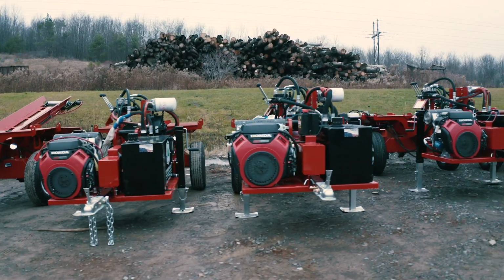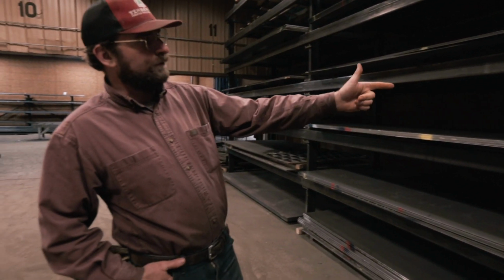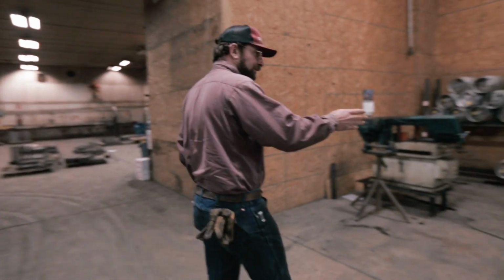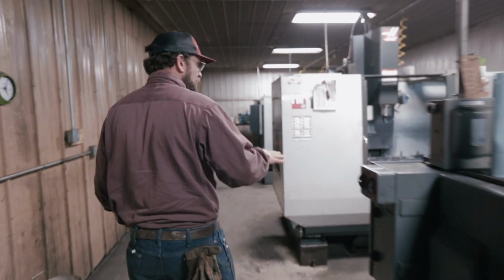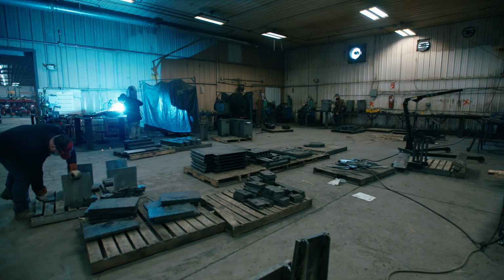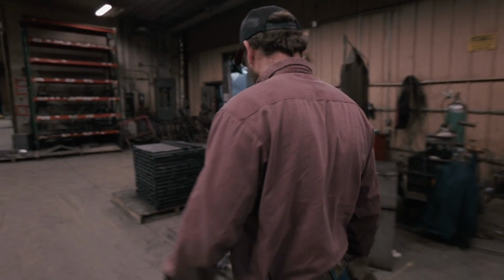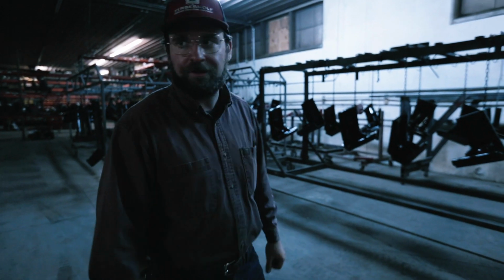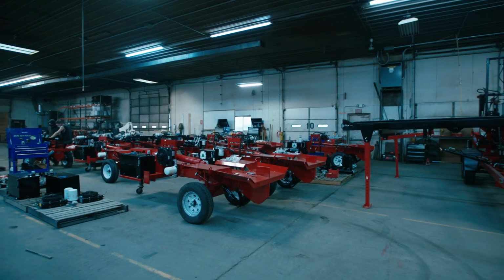Factory Tour at Marathon, NY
Take a walk with Matt Timmins, President of Timberwolf Firewood Processing Equipment. Tour headquarters, our first fully integrated manufacturing facility, located in Marathon, NY.

Coming Soon! A sneak peak at our 2 new facilities in Syracuse, NY